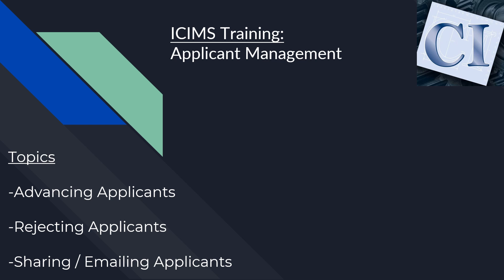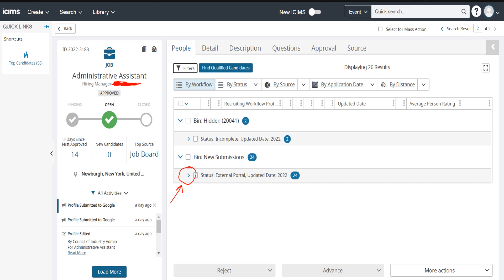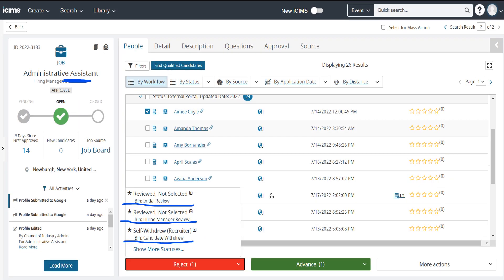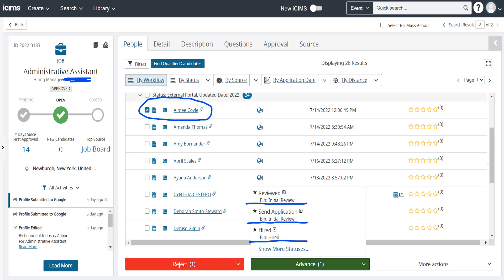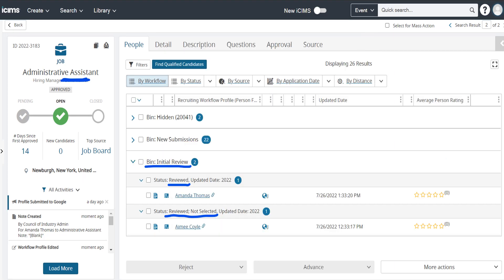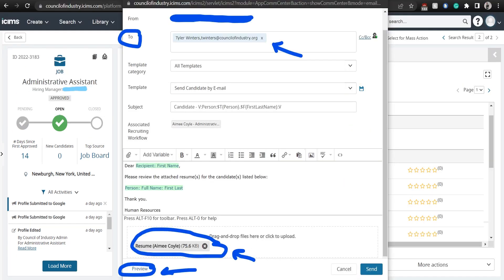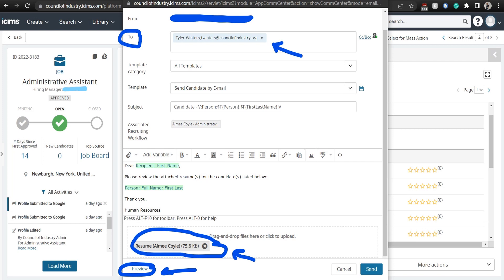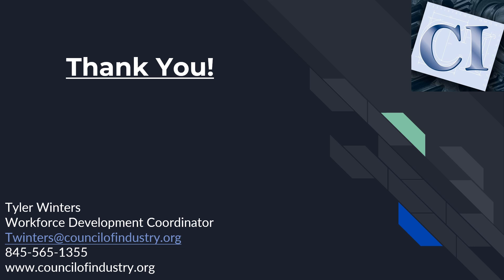ICIMS Training : Applicant Management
ICIMS Training Video Part 2 Hosted by the Council of Industry.
This video will cover Applicant management within the ICIMS platform.